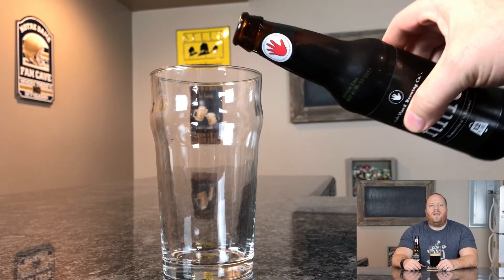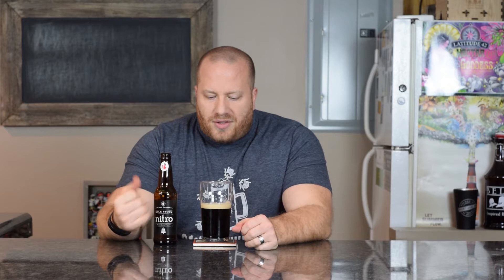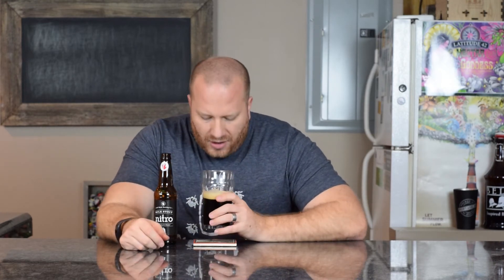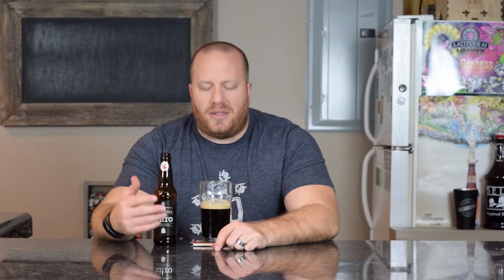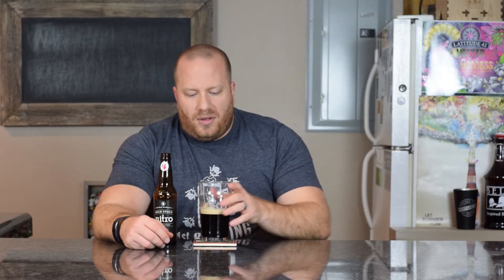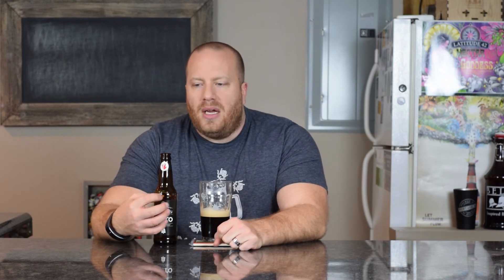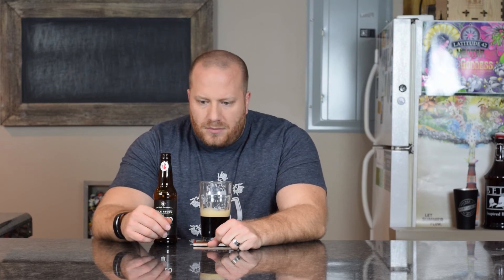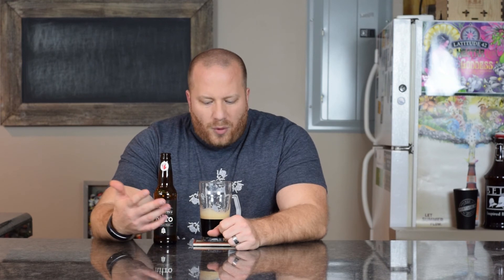Left Hand Brewing Milk Stout Nitro Beer Review 2017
Today's beer review is Milk Stout Nitro by Left Hand Brewing. From the site: Taking America Back. Dark & delicious, America’s great milk stout will change your perception about what a stout can be. Pouring hard out of the bottle, Milk Stout Nitro cascades beautifully, building a tight, thick head like hard whipped cream. The aroma is of brown sugar and vanilla cream, with hints of roasted coffee. The pillowy head coats your upper lip and its creaminess entices your palate. Initial roasty, mocha flavors rise up, with slight hop & roast bitterness in the finish. The rest is pure bliss of milk chocolate fullness.

6% ABV
25 IBUs